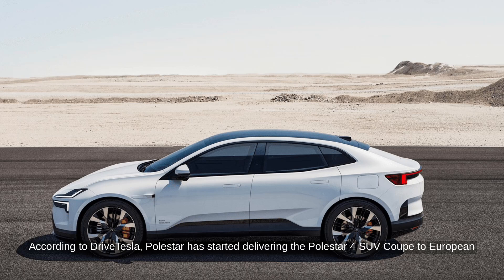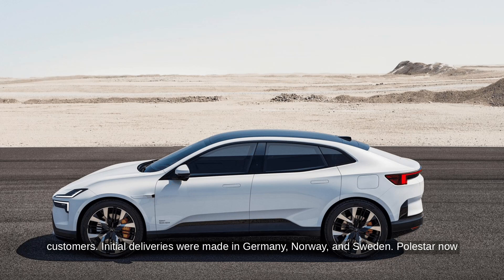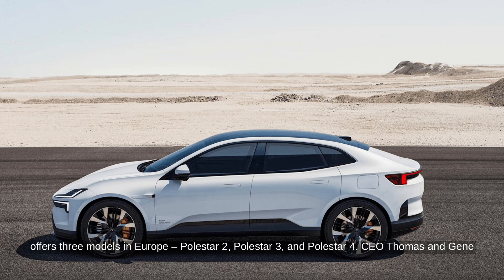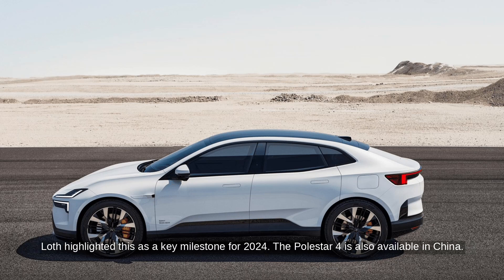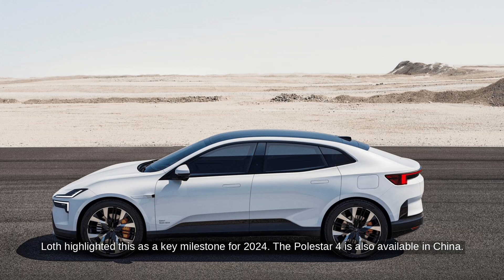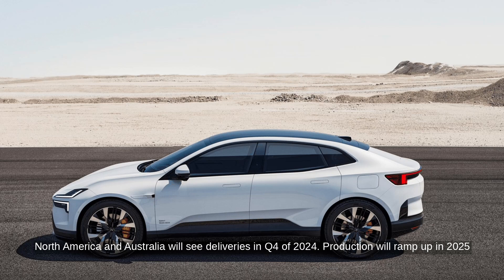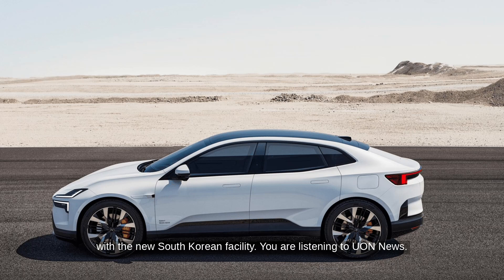Polestar delivers first Polestar 4 SUVs in Europe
...Source Transcript: According to Drive Tesla, Polestar has started delivering the Polestar 4 SUV coupe to European customers. Initial deliveries were made in Germany, Norway, and Sweden. Polestar now offers three models in Europe: Polestar 2, Polestar 3, and Polestar 4. CEO Thomas Ingenlath highlighted this as a key milestone for 2024.

The Polestar 4 is also available in China. North America and Australia will see deliveries in quarter four of 2024. Production will ramp up in 2025 with the new South Korean facility.